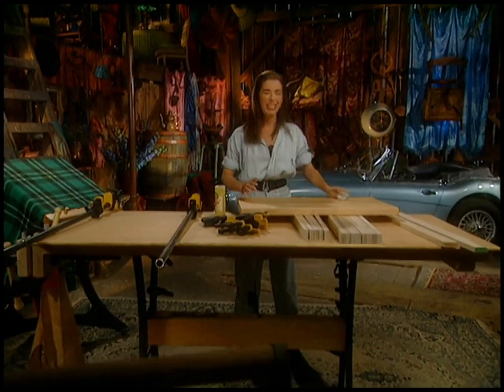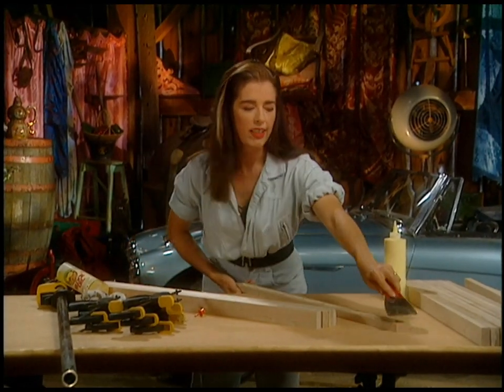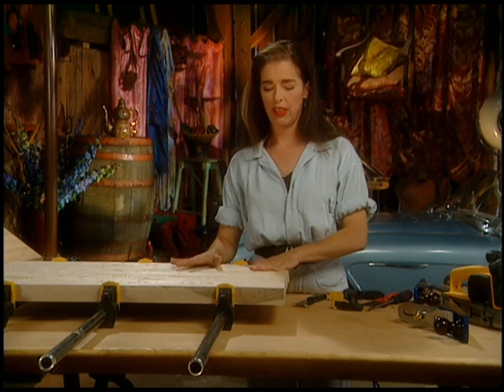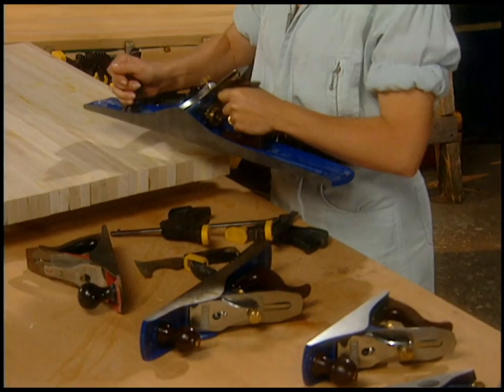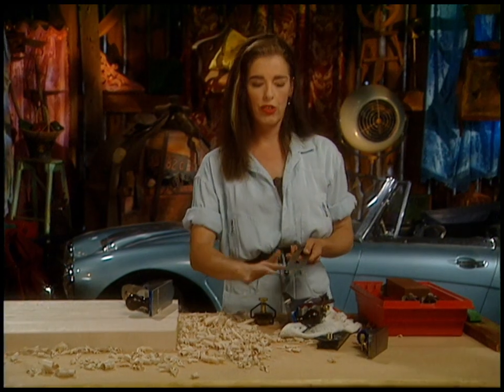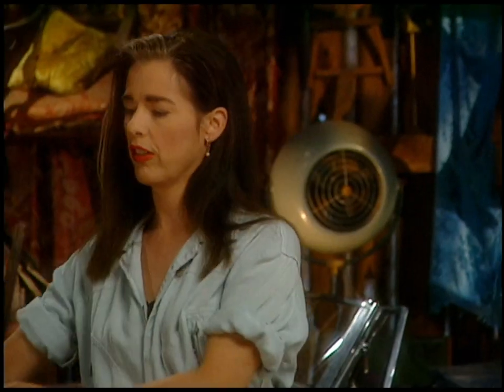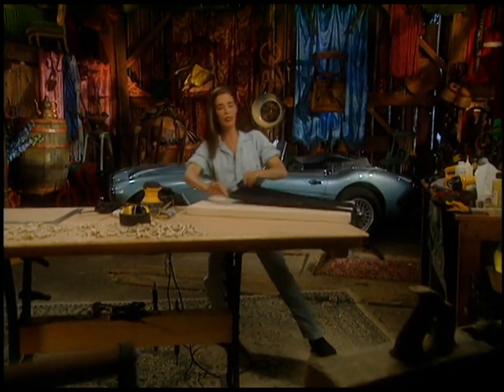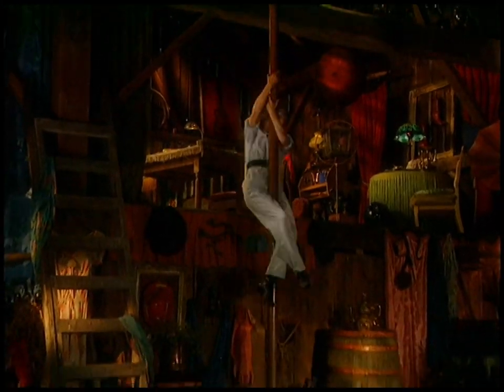Bedazzle your kitchen with a stunning handmade hardwood cutting board!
In this woodworking tutorial, you'll learn to make your own maple cutting board in whatever size you need. You'll also learn how to use a belt sander or a hand plane to get a gorgeous smooth surface with no pits or dings in it. And you'll get a few tips on sharpening plane blades. Because sharpening is a basic human right. As always, “Anything I Can Do" host Mag Ruffman makes the mistakes so you don't have to.

TIMESTAMPS:
00:00 Introduction
00:48 Choosing and organizing your boards
02:23 Glue up your boards
03:33 Indulge in the beauty of pipe clamps
05:13 Reflection on the importance of sharpening your tools by hand
05:37 Remove 'squeeze-out' - all of the dried glue secretions
06:30 Use a belt sander to smooth the surface of the cutting board
07:34 If you have a vast amount of glue secretions to remove (and you don't own a belt sander), consider a large hand plane, which won't heat up the glue and make it gummy
09:50 Assume the princess warrior position for hand planing - the bigger the plane, the smoother the surface
10:52 A word about planes and the sharpening of plane blades
14:04 Reflection on the sacredness of sharpening tools
14:28 Trim the ends of the cutting board to get a clean edge
14:59 Refine the surface using a belt sander (or random orbit sander if that's what you've got)
16:06 Reflection on spicing up your sharpening
16:27 A few sanding tips
18:10 Test the smoothness of your cutting board with a pair of pantihose (or silk longjohns in a pinch)
18:21 Put a mineral oil finish on your cutting board (all surfaces, including the edges) to seal it
18:34 Inspiration from fellow makers
20:20 Final reflection on the joys of sharpening